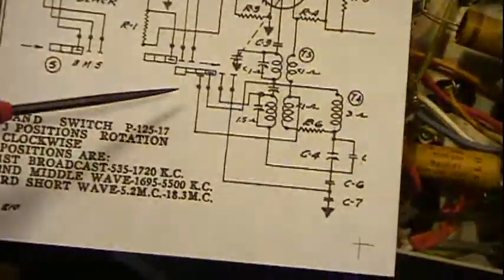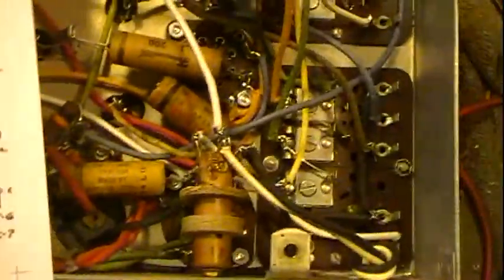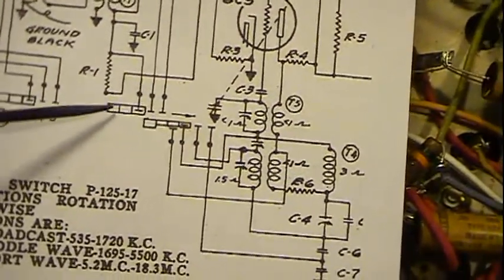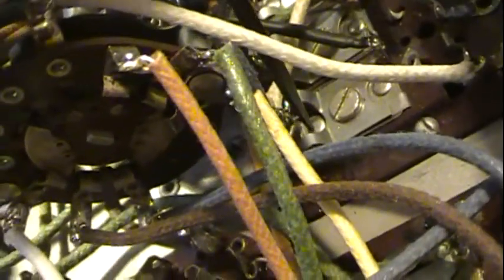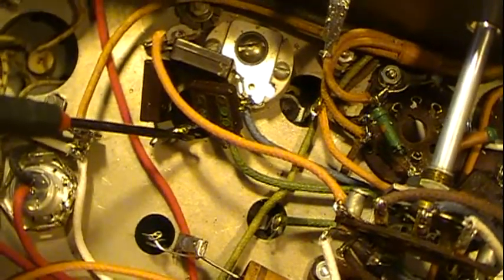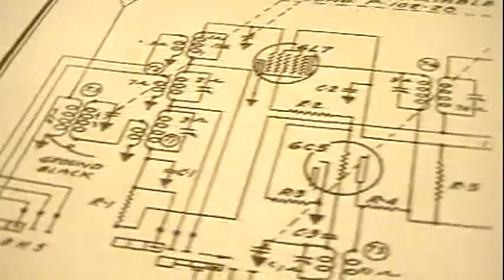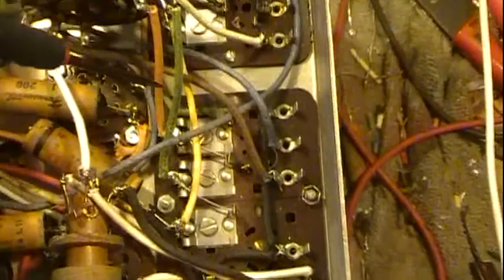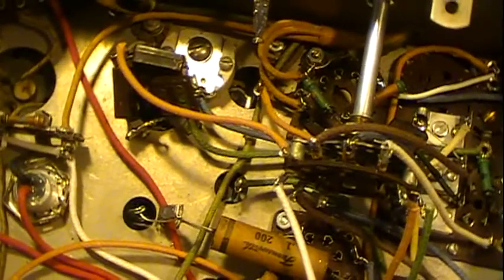Airline 62 407 part 3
Here is part 3 of the Airline 62-407 restoration series.
This video is on the band switch.